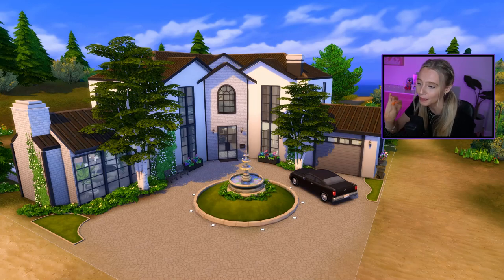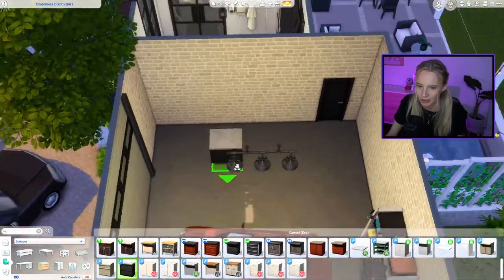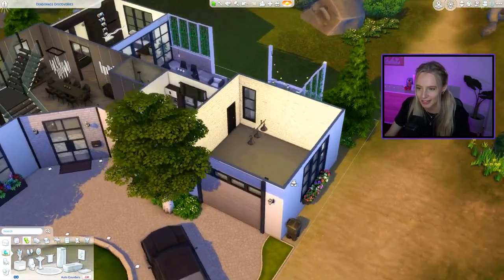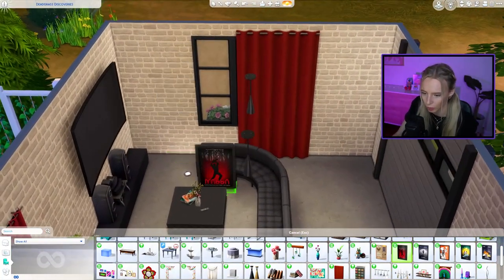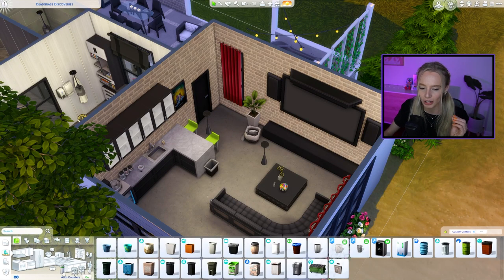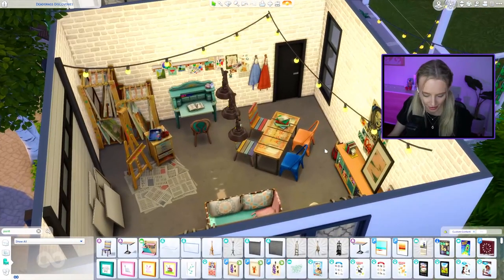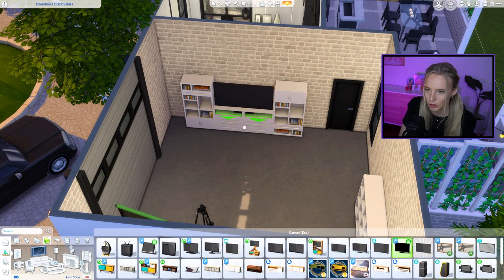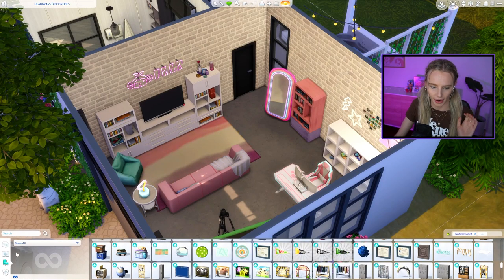5 ways to use your USELESS garages in The Sims 4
5 ways to use your USELESS garages in The Sims 4!

SOCIALS!